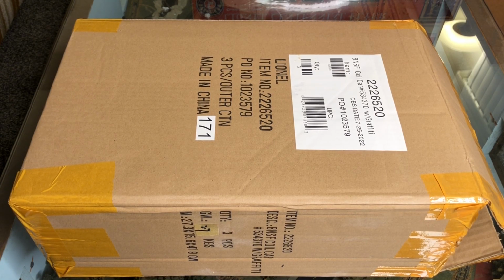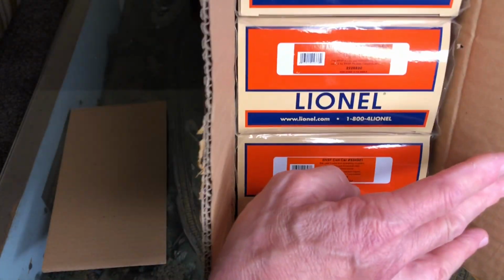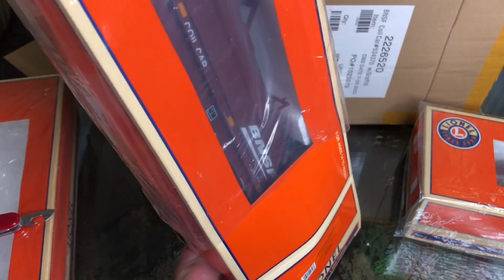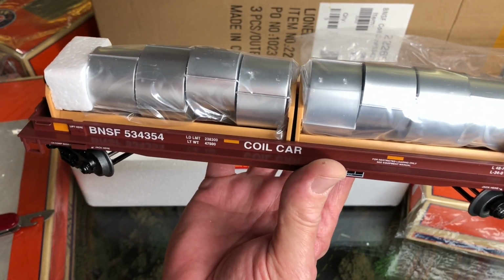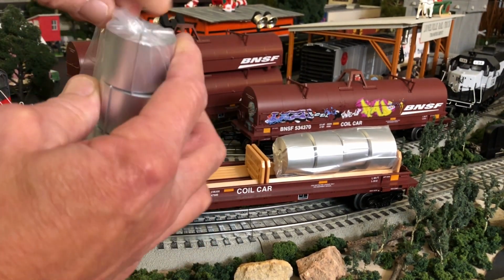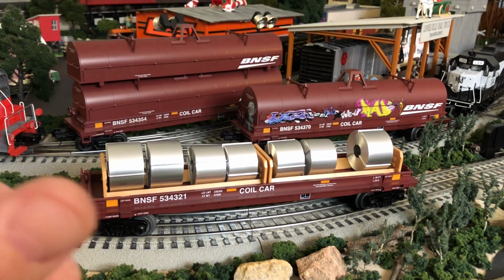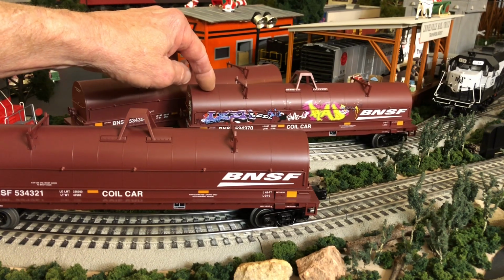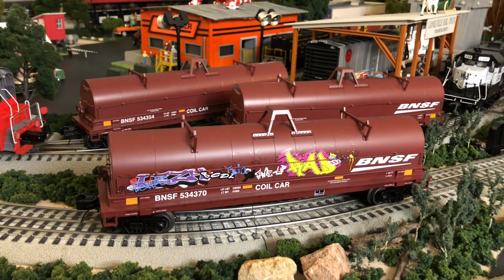Lionel BNSF Coil Cars Full Video old MTH tooling 12-13-22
The rest of the Lionel Coil Cars are finally in. The detail of these cars is outstanding. I much prefer the Styrofoam  packaging over the plastic clam shell type. Living in a cold climate the clam shell turns to glass and breaks in really cold weather. I had a lot of fun switching at the end of this video and took you along for the ride so hope you enjoy.! 😊👍Mark😎